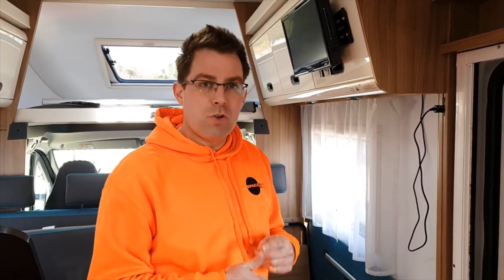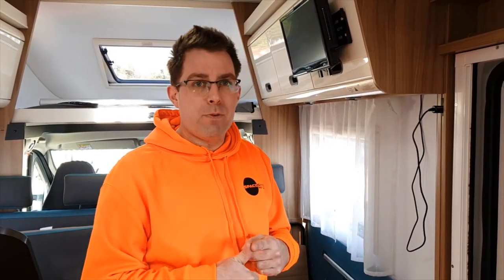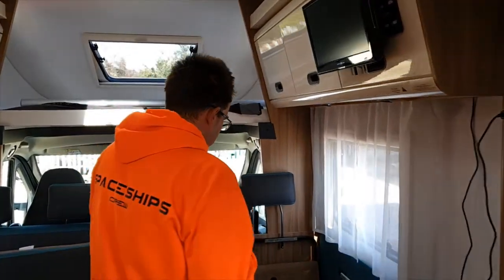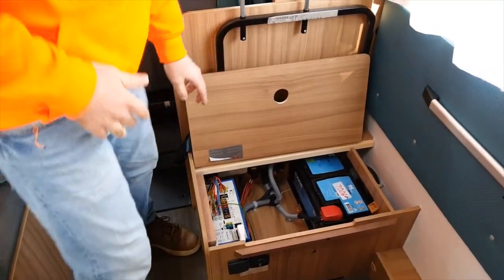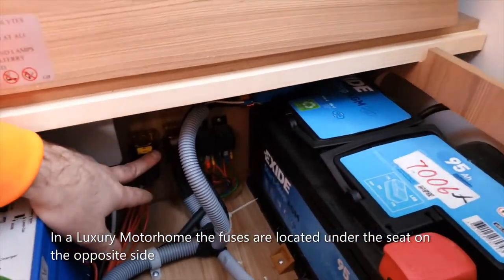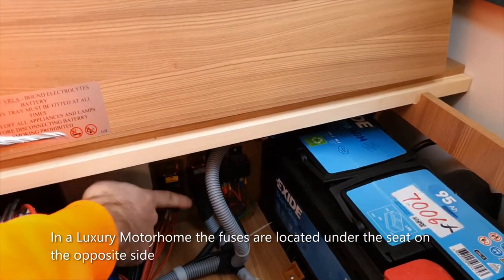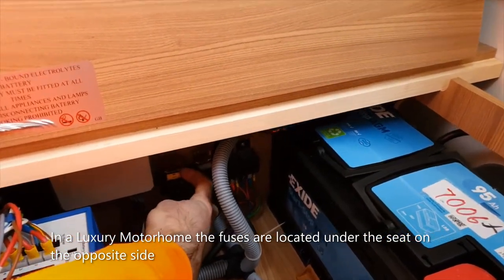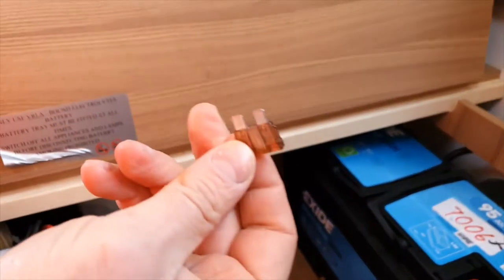Spaceships Rentals: Buzzing Noise in Motorhome (Broken Entrance Step)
If your motorhome has an annoying buzzing noise when you start the engine then check out this video to find the solution.